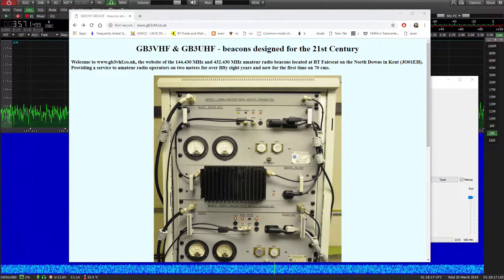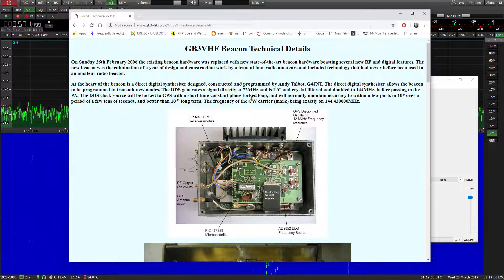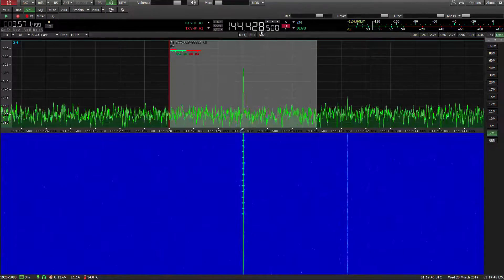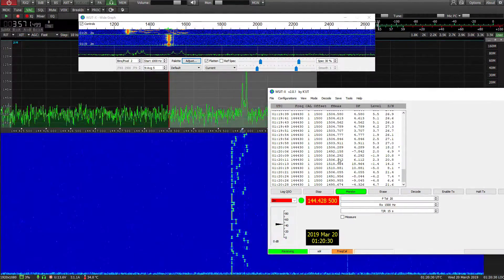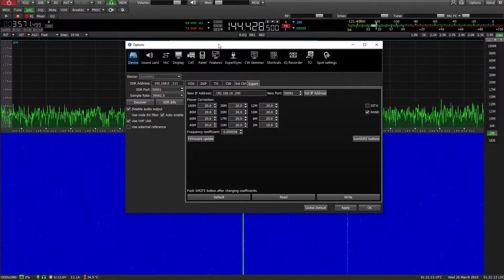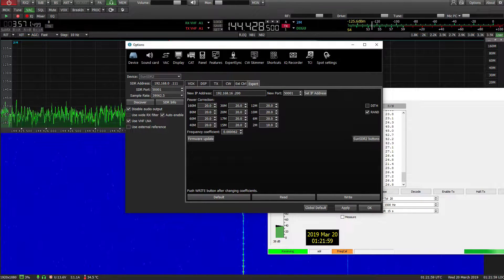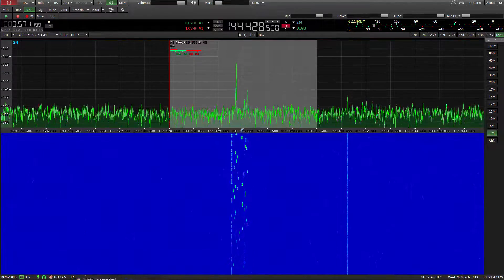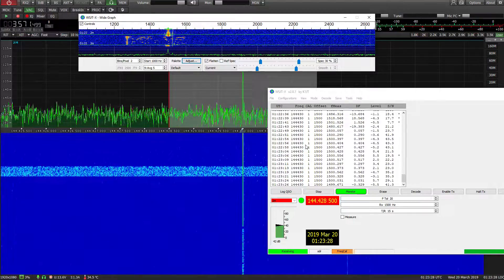Frequency Calibration with SunSDR2 Pro using GB3VHF and WSJT-X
Calibrating the frequency using the GB3VHF beacon here in the UK and WSJT-X in FreqCal mode. GB3VHF runs a gps disciplined oscillator with 10^12 long term accuracy. NOTE: Press WRITE button to save freq calibration. Also, GB3VHF is a beacon not a repeater as I said at start of vid. Also, wsjt-x rx is at 1500Hz which matches our offset into the audio passband, and the area we are interested in is +-20Hz in the example in the video. ie. the carrier is only detected +-20Hz around 1500Hz centre.